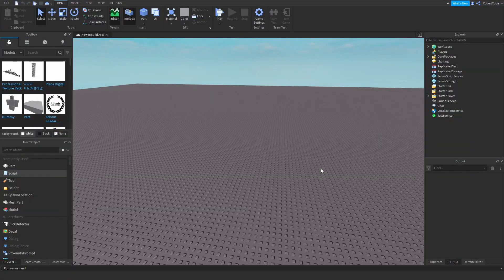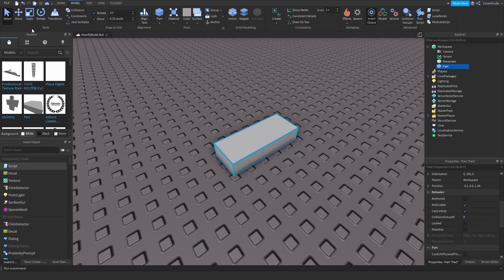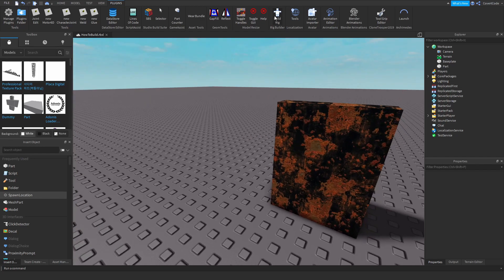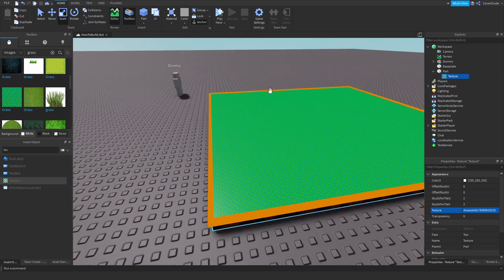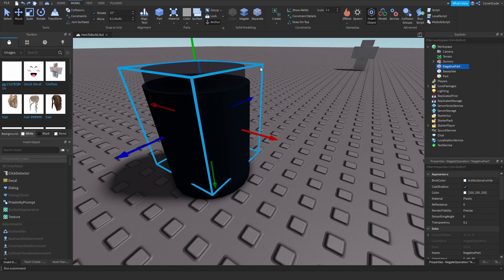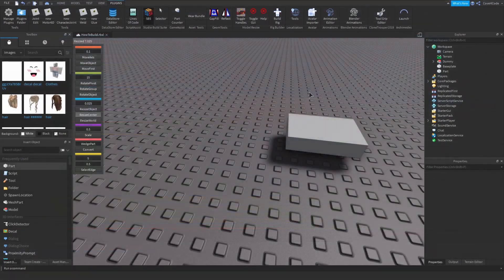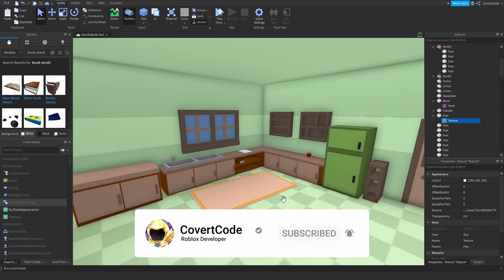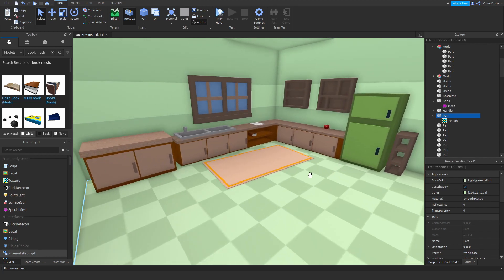ROBLOX - How to Build for Beginners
This video covers the basics of how to build on Roblox, without external software!